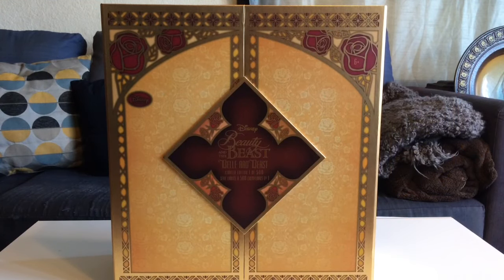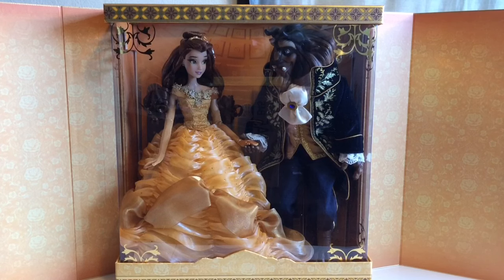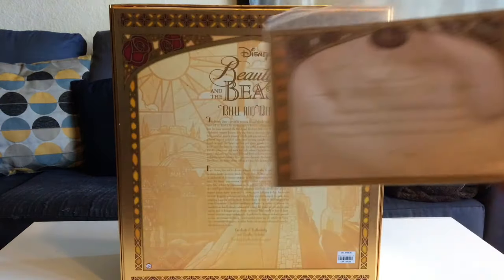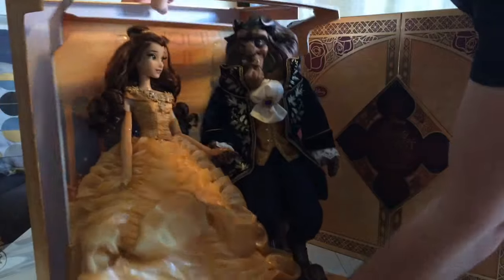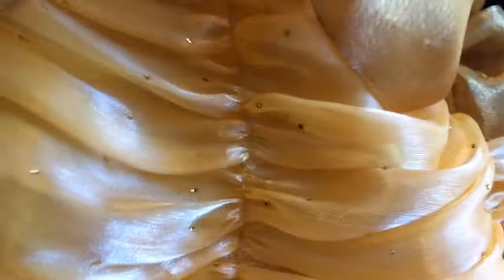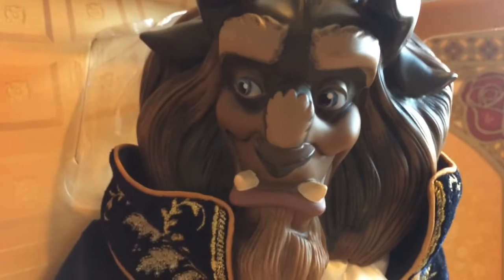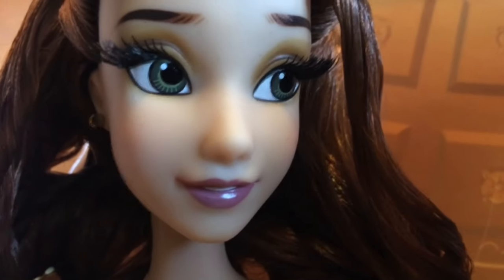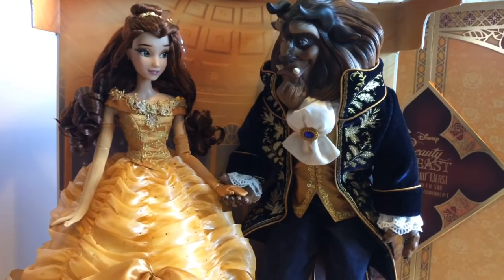Beauty and The Beast Platinum Set Disney Store 2016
Review of the Beauty and The Beast Platinum Set Disney Store 2016
Tumblr: disney dolls collectibles and more